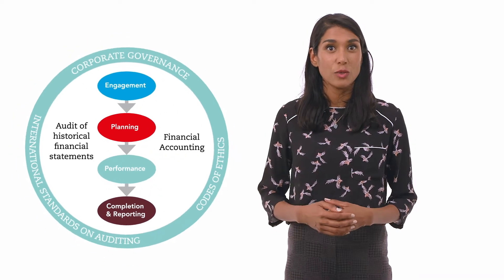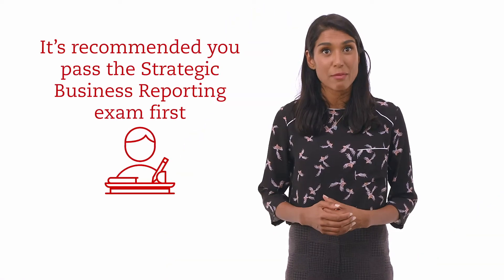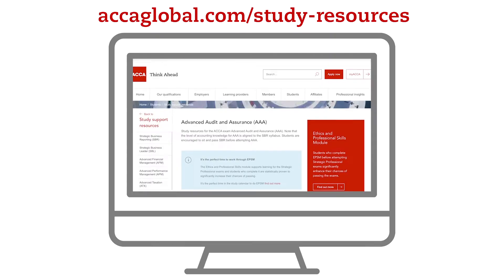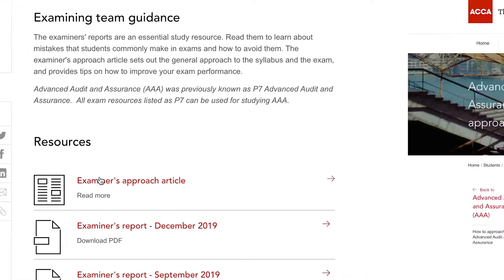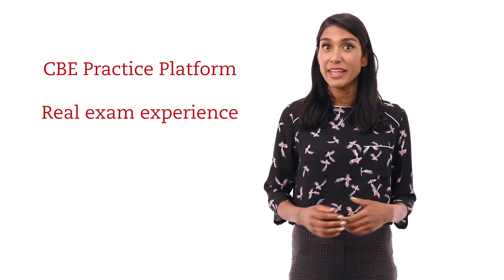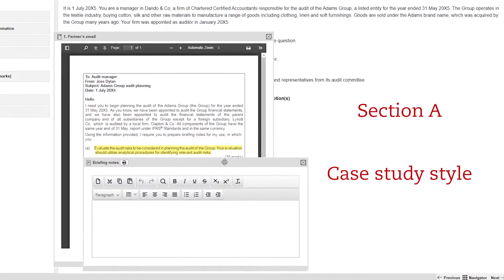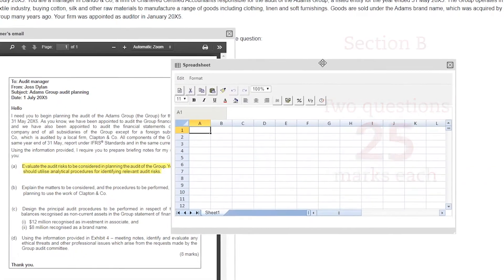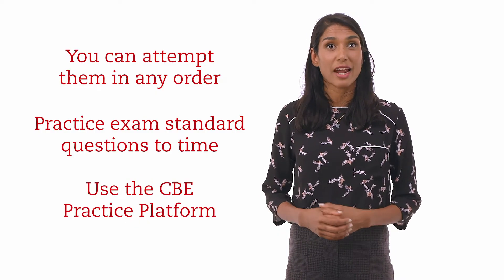Strategic Professional exams: Advanced Audit and Assurance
Advanced Audit and Assurance is designed to reflect the challenges auditors face in their professional life. You are required to analyse, evaluate and conclude on the work performed during an audit or other assurance engagement.